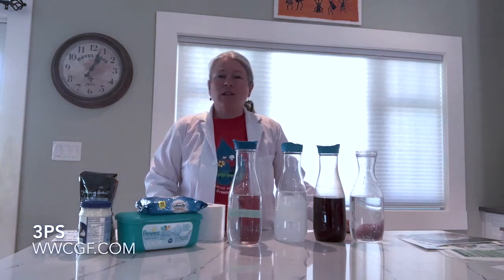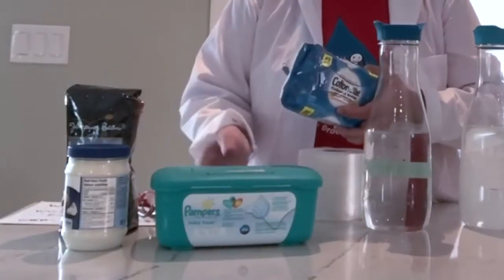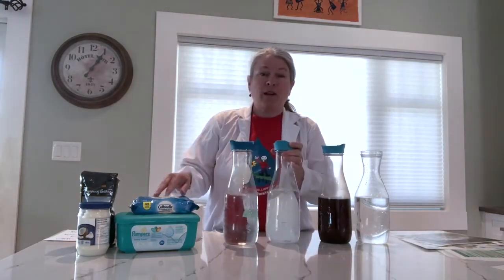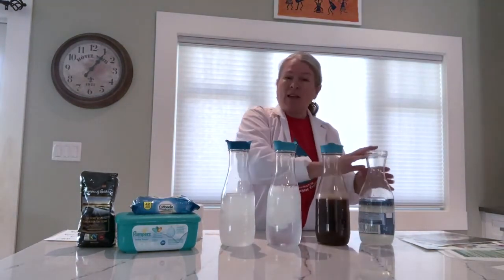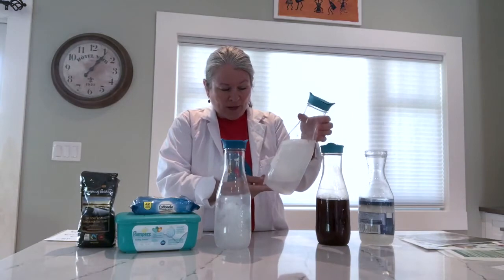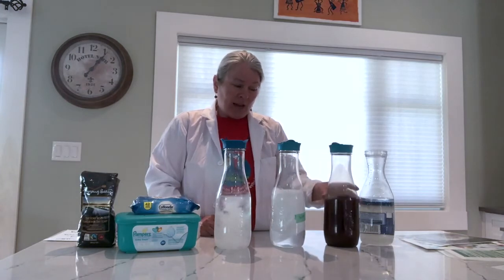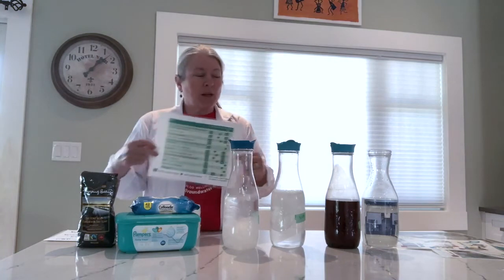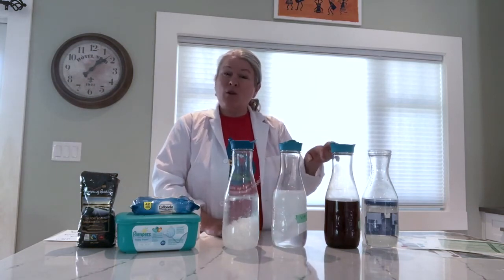The 3 Ps of Wastewater | Water Experiments for Kids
Learn what are the 3Ps (pee, poo & paper), the only things that should be flushed down the toilet. A simple science experiment and a game you can play to learn all about the wastewater treatment plant and where it goes when I go.

RESOURCES
3 Ps teacher notes: